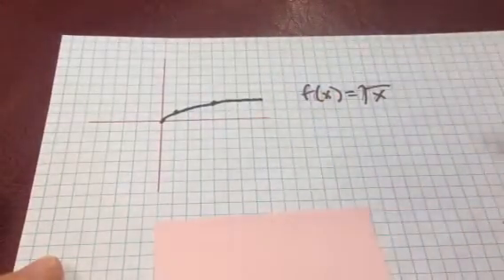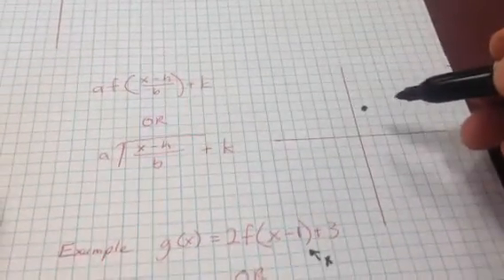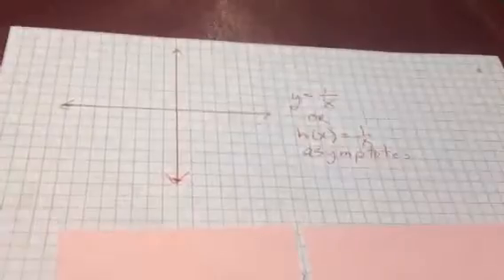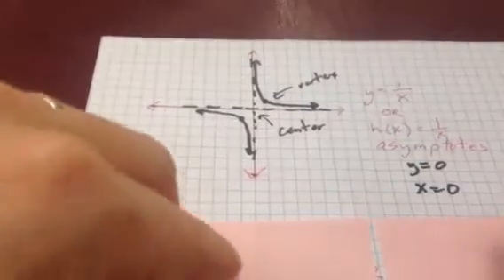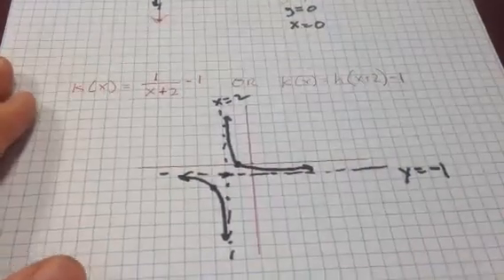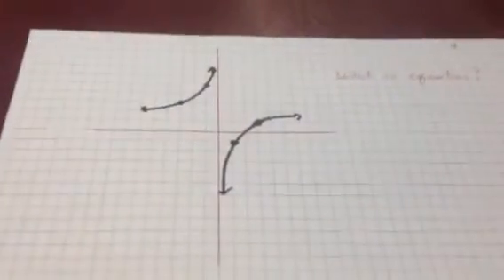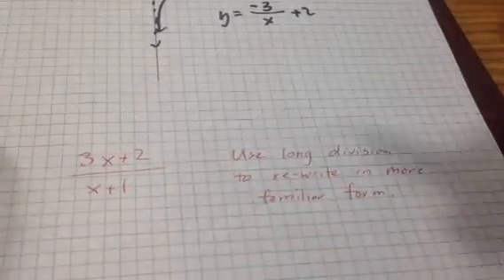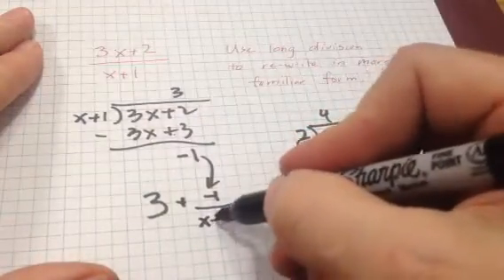Transformations of rational functions